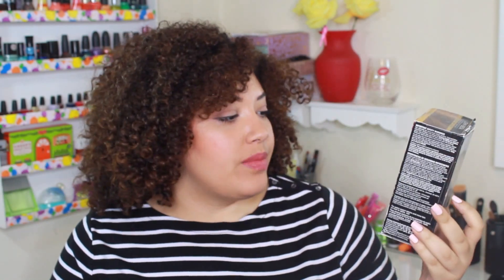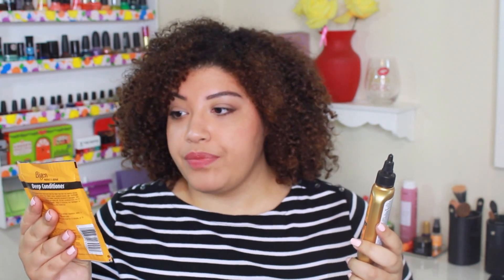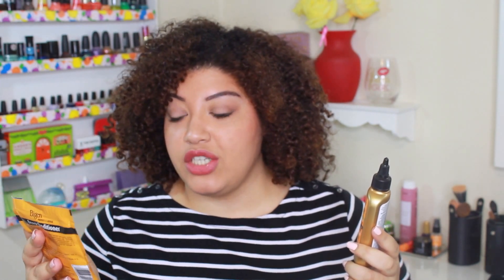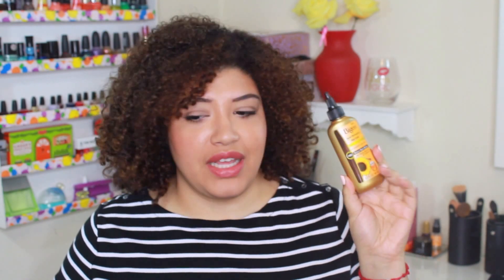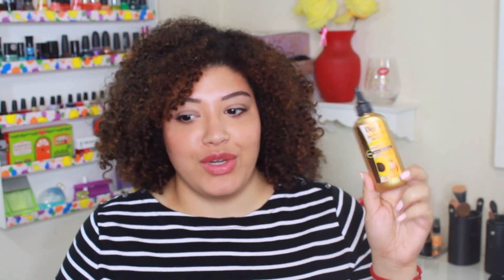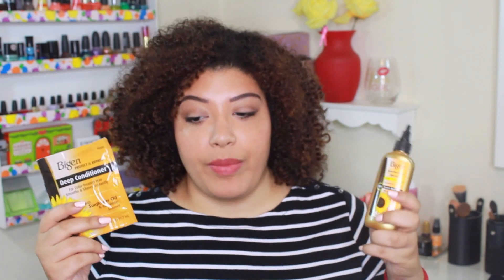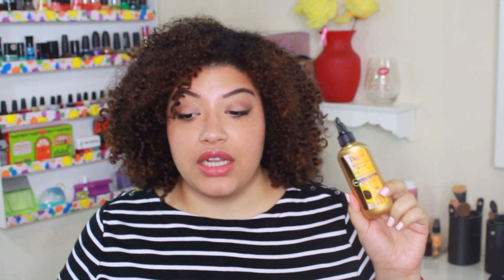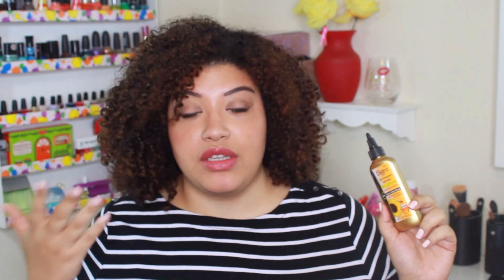Bigen Hair Color Review | How I Dye My Curly Hair | BeautyThroughBri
Hey Lovies! I volunteered to try and review the Bigen hair dye in Medium Warm Brown & deep conditioner, which was kindly provided by NaturallyCurly.com. I wanted to share with you what and how I dye my curly hair! Hope you guys enjoy!

BeautyThruBri